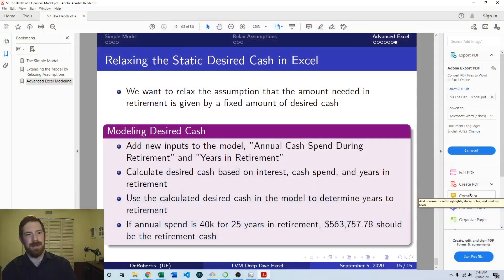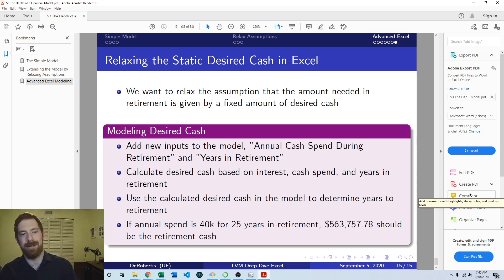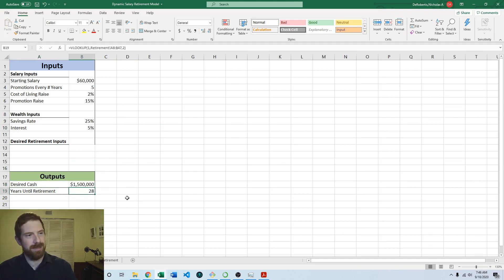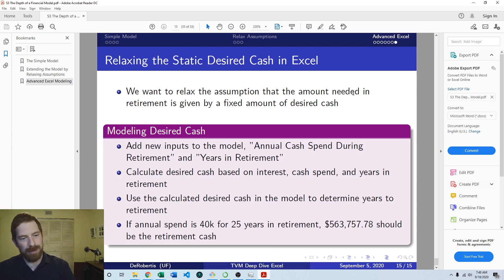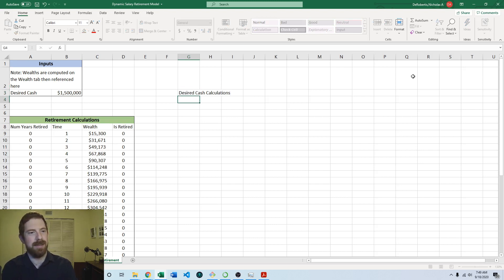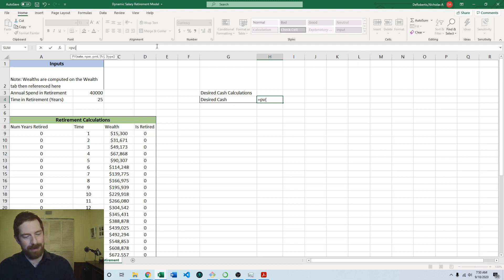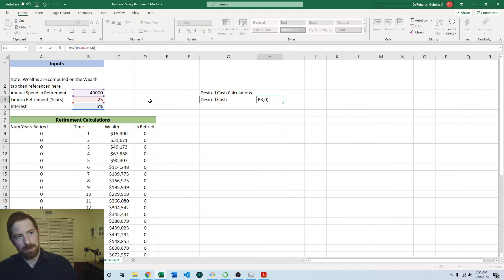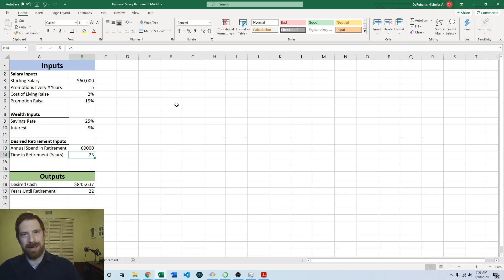Determining Desired Cash in the Dynamic Salary Retirement Excel Model - Lab Exercise Solutions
Determining Desired Cash in the Dynamic Salary Retirement Excel Model